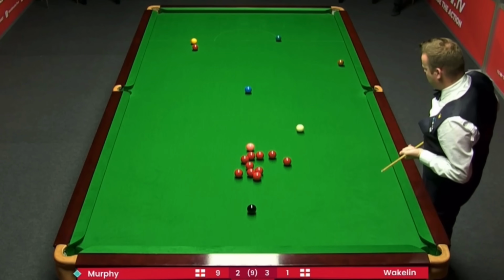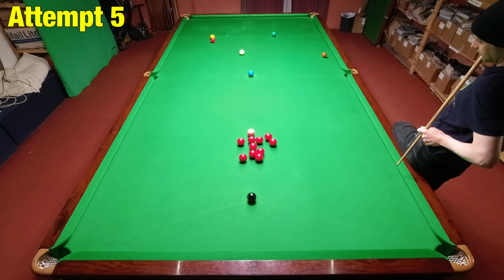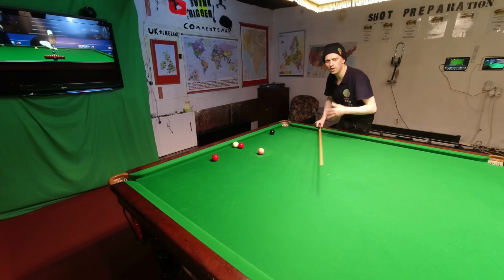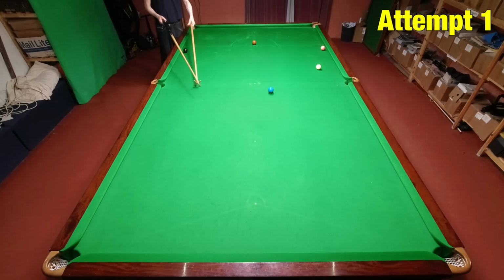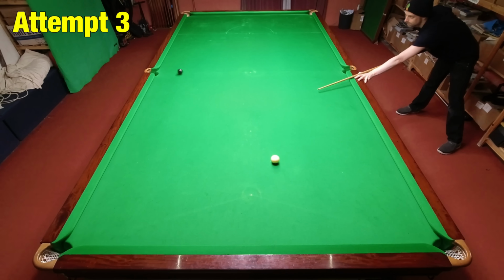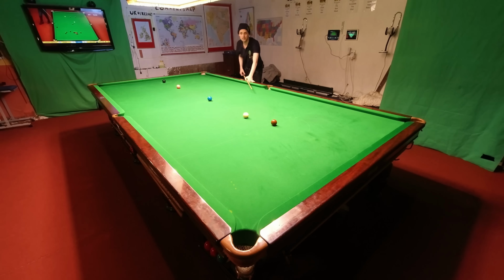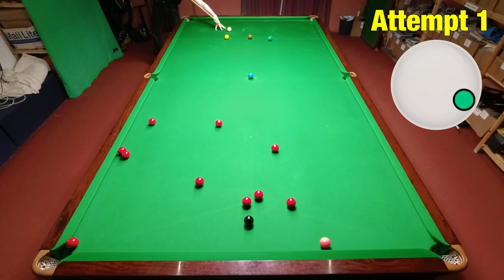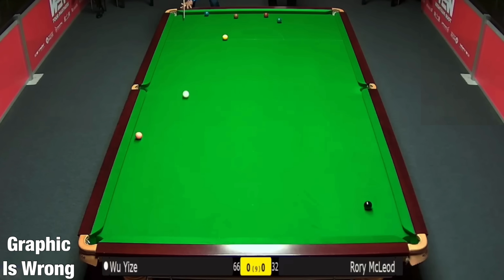Snooker Best Shots European Masters 2022 /2023 Recreated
Snooker Masters 2022 Best Shots Recreated from Snooker European Masters Best Snooker as Break From Life Attempts to Recreate the best 15 shots from the 2022 European Masters. These shots are played as accurately as possible

00:00 Snooker Masters 2022
0:22 Mark Williams Shot A
1:08 Shaun Murphy Shot B
1:51 Kyren Wilson Shot C
2:32 Judd Trump Shot D
3:14 Mark Williams Shot E
3:47 Daniel Wells Shot F
4:29 Farakh Ajaib Shot G
4:59 Shaun Murphy Shot H
5:32 Mark Williams Shot I
6:00 Kyren Wilson Shot J
7:09 Ali Carter Shot K
8:12 Kyren Wilson Shot L
8:59 Barry Hawkins Shot M
9:33 Kyren Wilson Shot N
10:15 Mark Williams Shot O